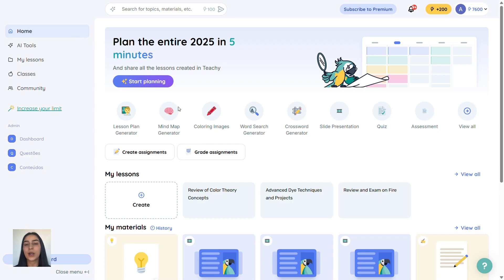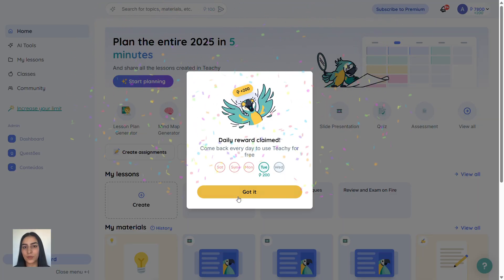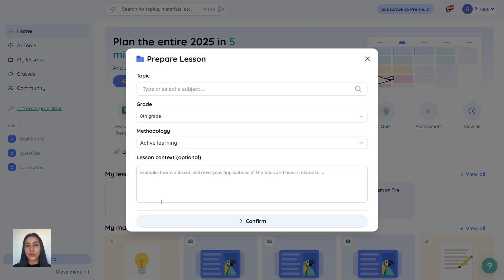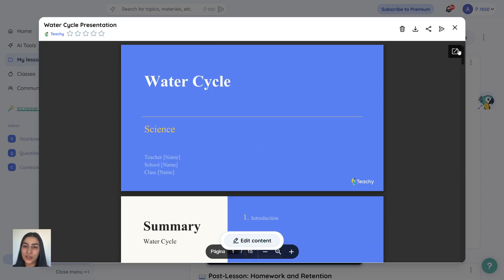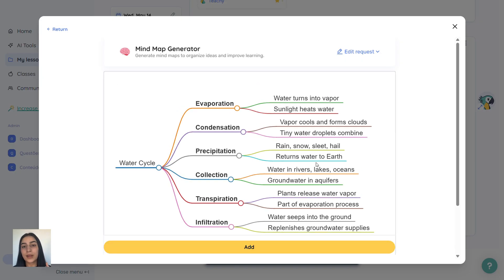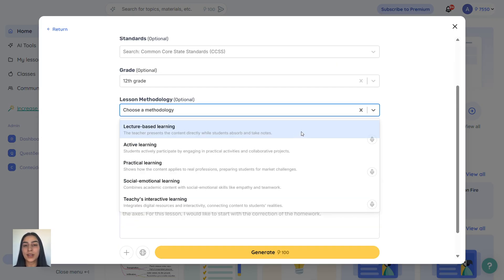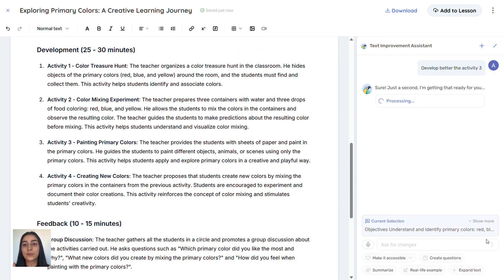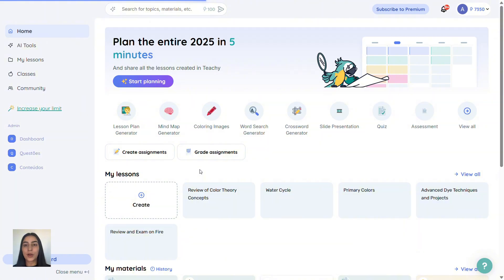Welcome to Teachy – Create lessons 10x faster!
Many teachers think about using ChatGPT for education, but what they don’t know is that there’s an AI made specifically for teachers.

🦜 That AI is Teachy – with it, you can generate everything from basic math activities to high school content, standardized test prep, and much more. In this video, I’ll show you a Teachy tool that helps generate creative math activity ideas.

Teachy is an AI-powered platform that’s transforming the way teachers plan lessons, create assessments, build exercises, and enrich the learning experience! 💙

➡️ What is Teachy?
Teachy is a Brazilian AI platform designed entirely for teachers. You can create lessons, generate tests, and even correct exams automatically! It offers over 1 million ready-made materials (lesson plans, question banks, beautiful slides, games, and projects), plus powerful AI tools to personalize your own resources. You can join for free through the link in our bio 💙

➡️ How is it different from ChatGPT?
Teachy is AI trained for the education world. That means the results are more aligned with teachers’ real needs. Plus, Teachy gives you access to over 1 million teacher-reviewed resources. In short: smart technology with real pedagogical quality. 📚🤖

➡️ How much does Teachy cost?
Teachy is completely FREE and comes with top educational tools. When you sign up, you get 600 credits to start—and the best part? Every day you get 200 bonus credits to keep using all the AI tools 💙